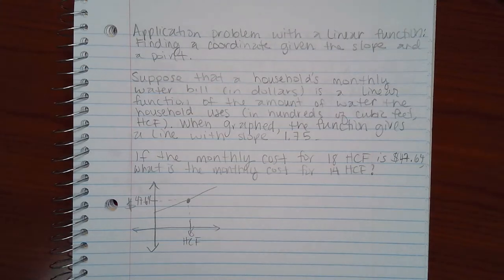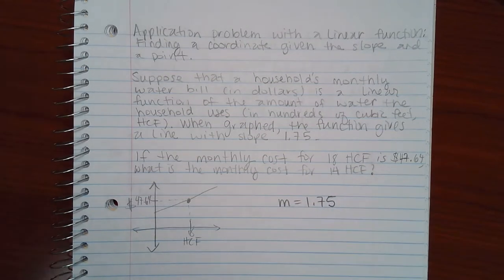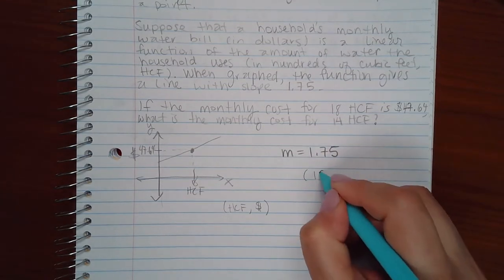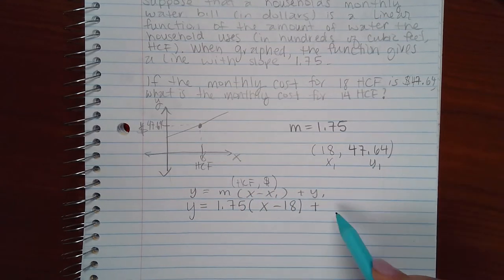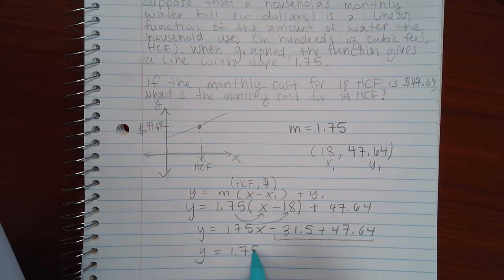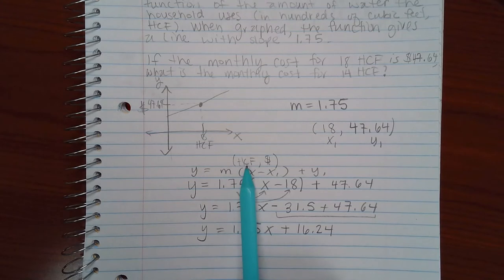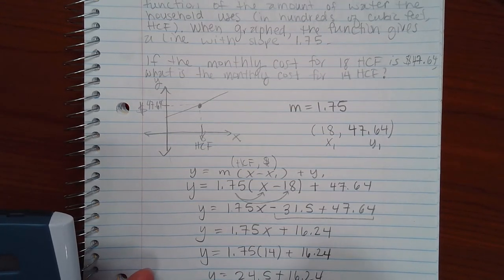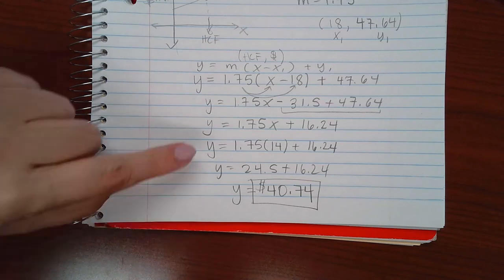Application problem with a linear function Finding a coordinate given the slope and a point